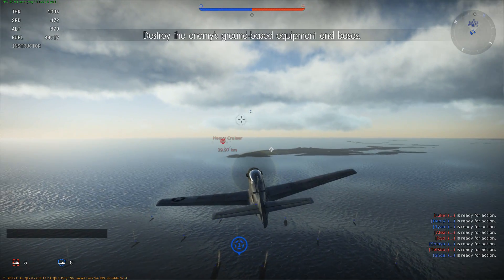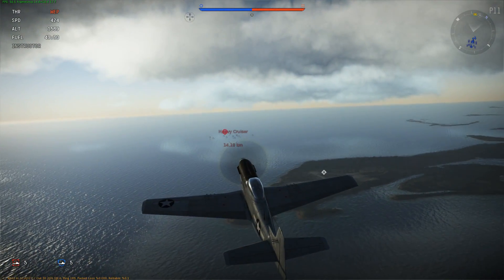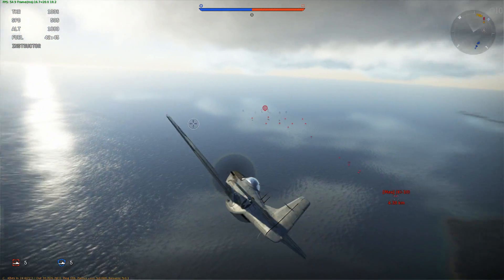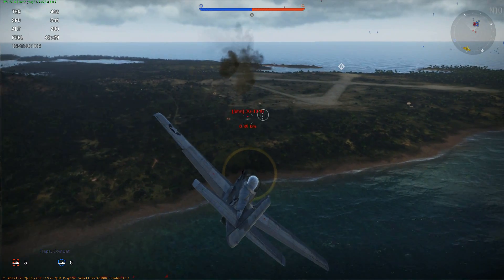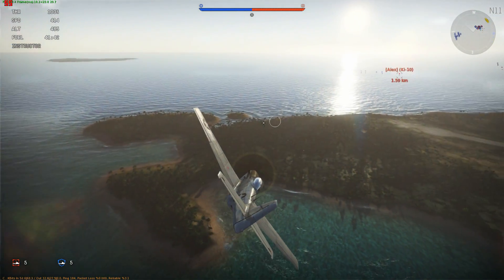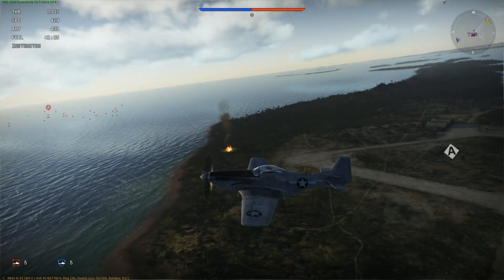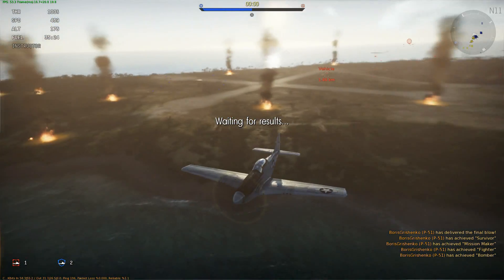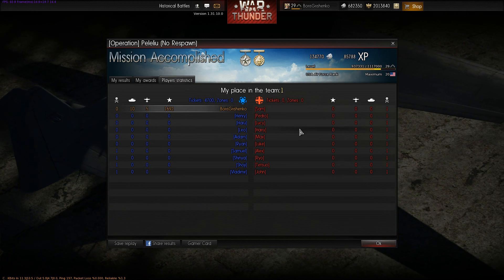War Thunder - P-51D-20-NA HB Gameplay (Patch 1.31 New Plane) (Peleliu)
War Thunder Gameplay:  P-51D-20-NA Historical Battle on Peleliu in Patch 1.31

-Baron